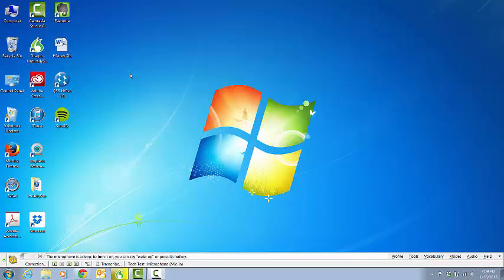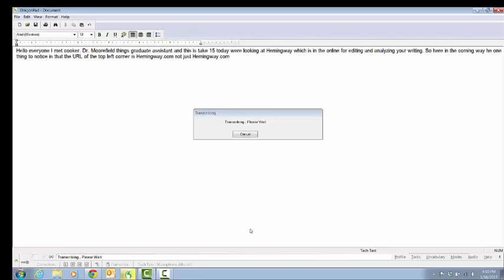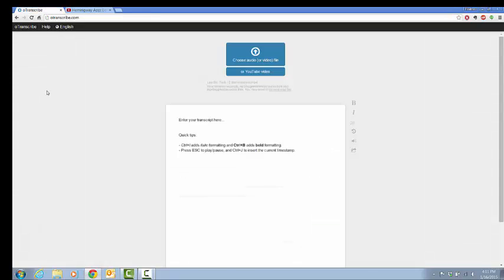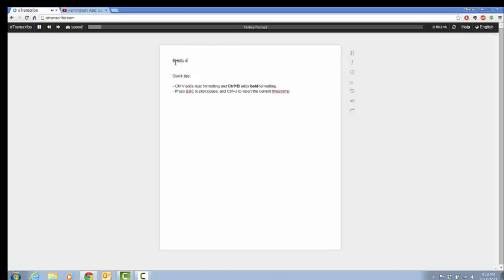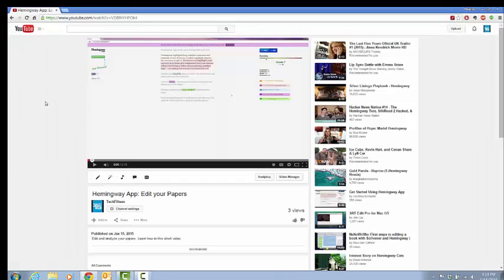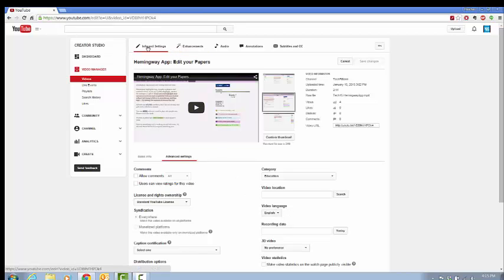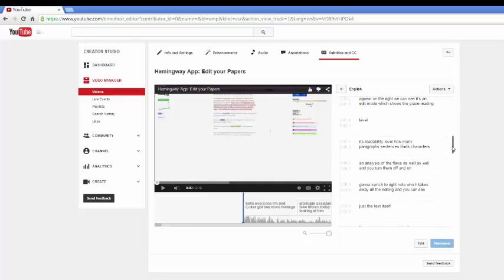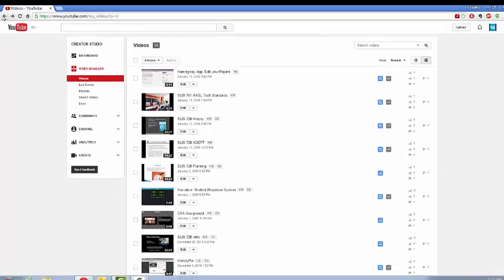Captioning Your Videos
Interested in making your online content more accessible to students, viewers, and users? This short video discusses transcribing and closed captioning for video content.